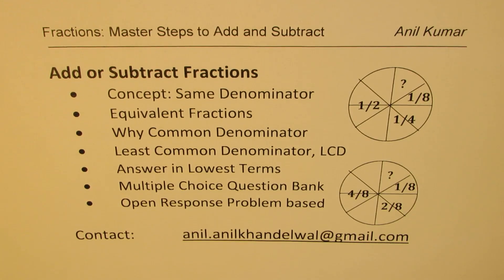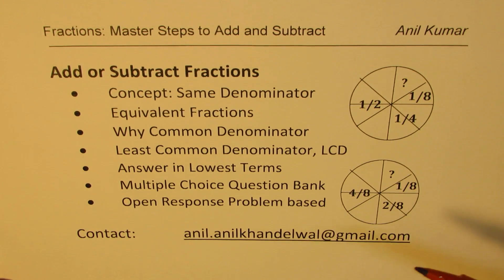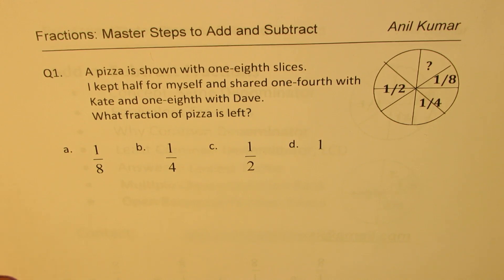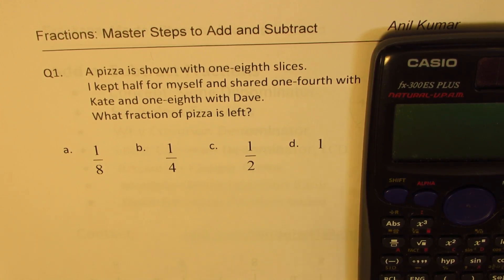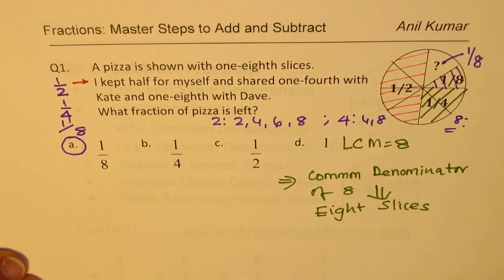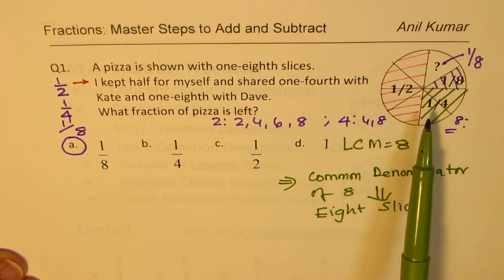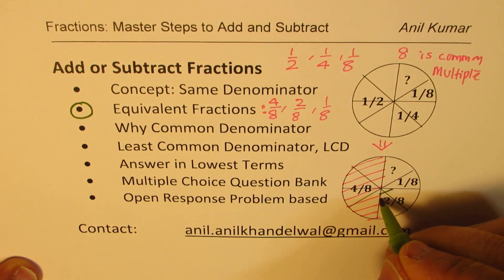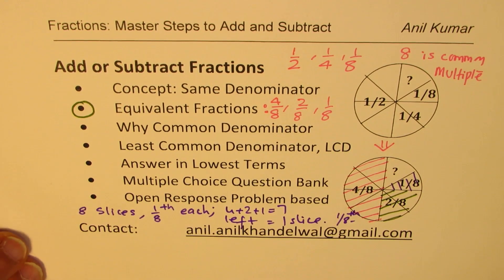How to Add and Subtract Fractions Part 1 GED Math Practice